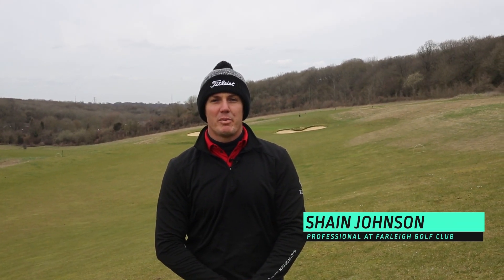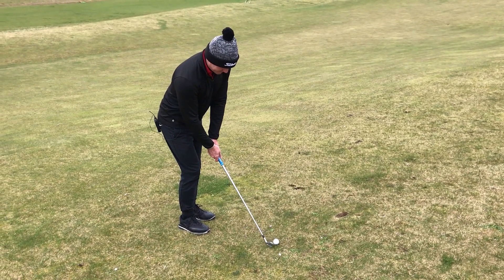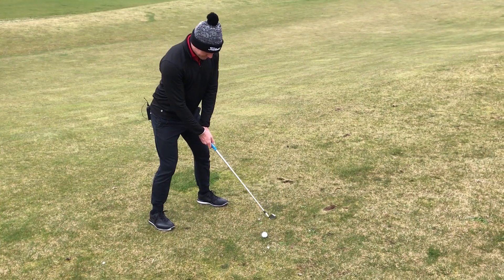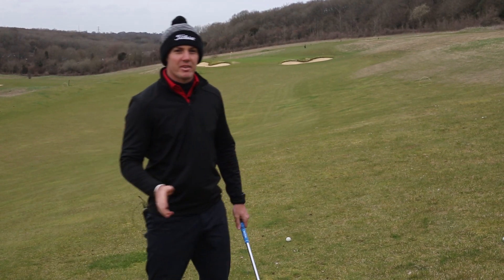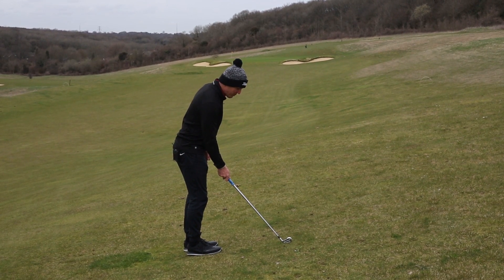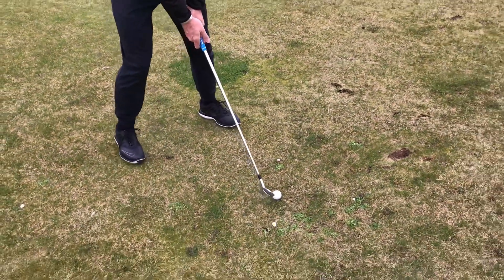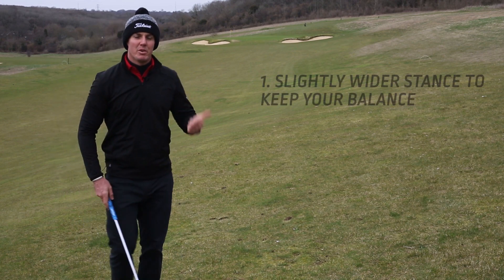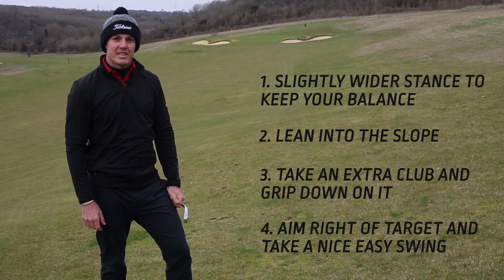Hitting a ball that's above your feet | Golf Tips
When the ball is on a slope and above your feet, you need to approach the shot a little differently. In order to hit the ball as straight as possible and with a solid contact, try these adjustments next time the ball is above your feet.

400,000 monthly golfers and growing!